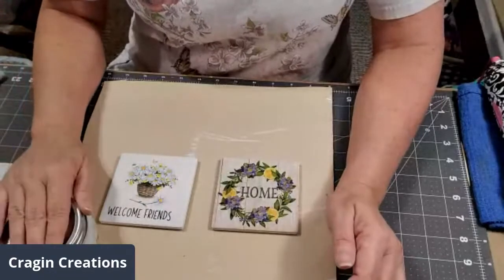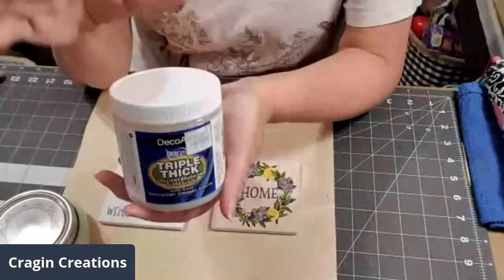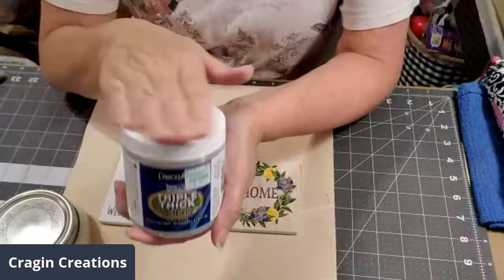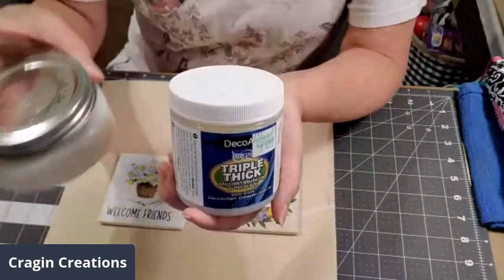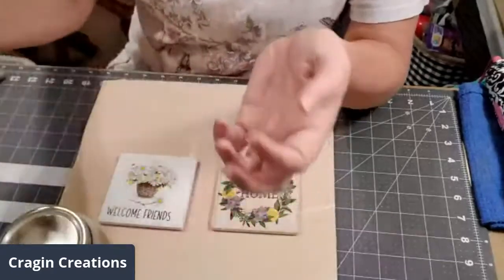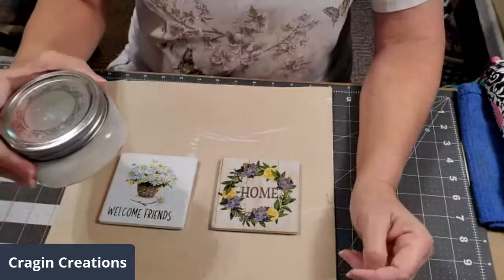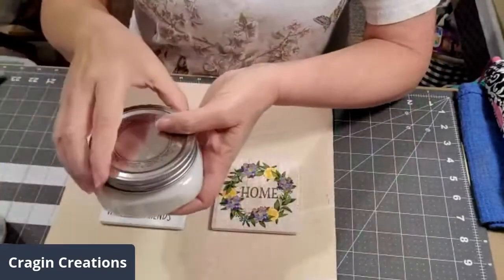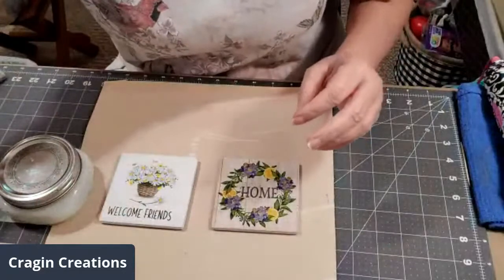DIY Dollar Tree Coaster Redo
I'm going to make some super cute decoupage coasters using already made Dollar Tree coasters.